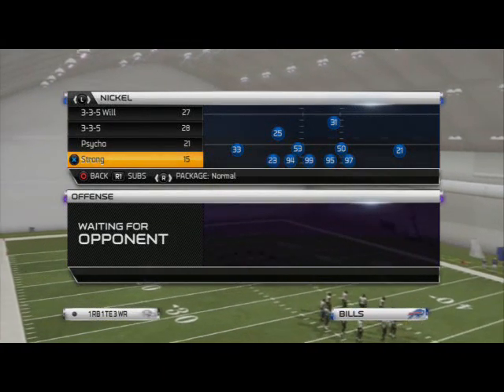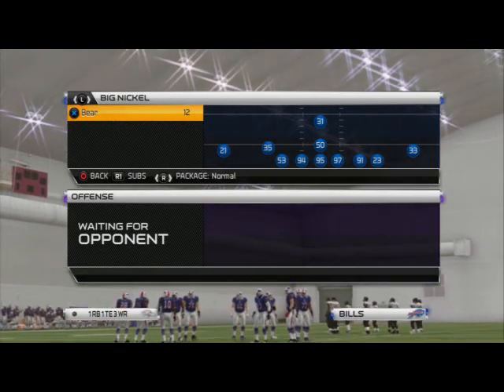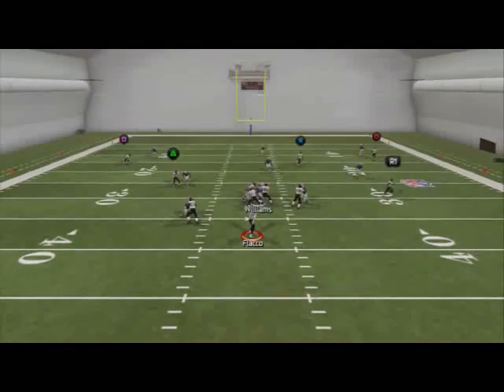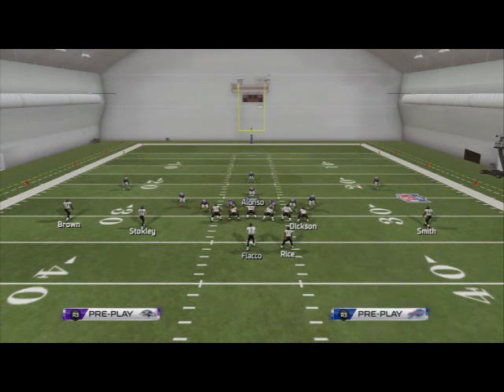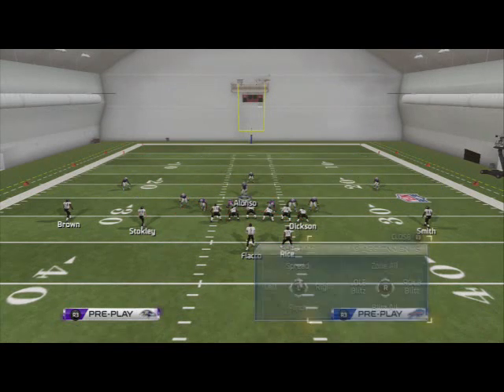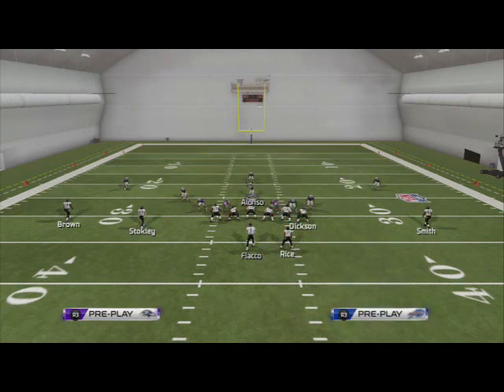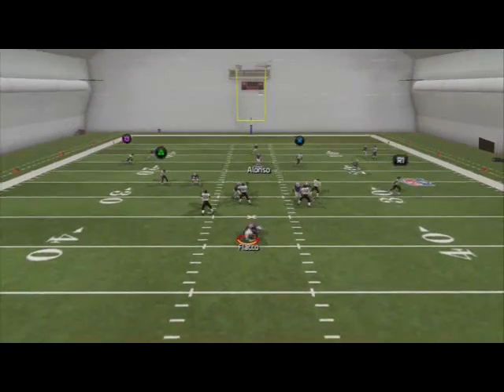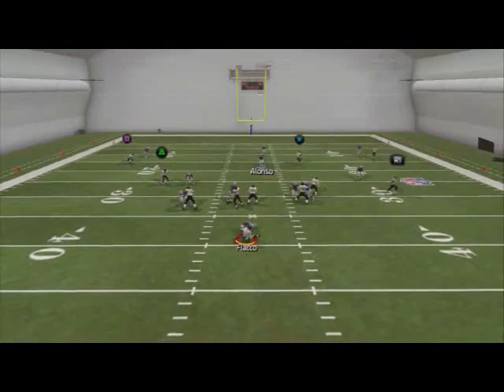Madden 25 Defensive Tips - Blitz of the Day Episode 40